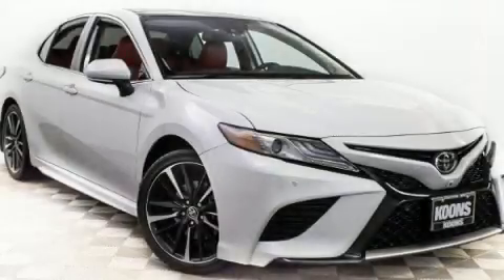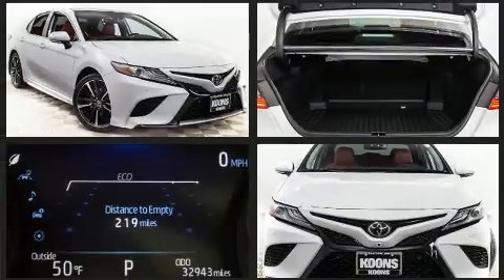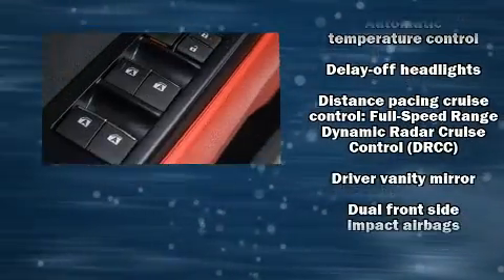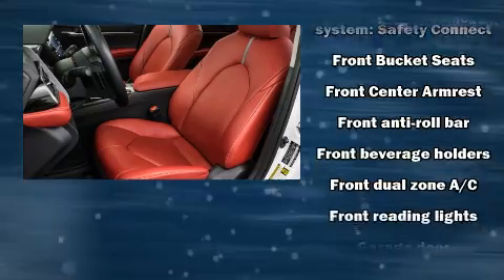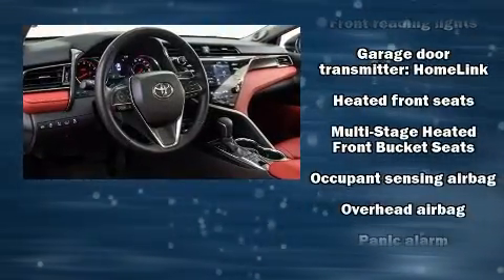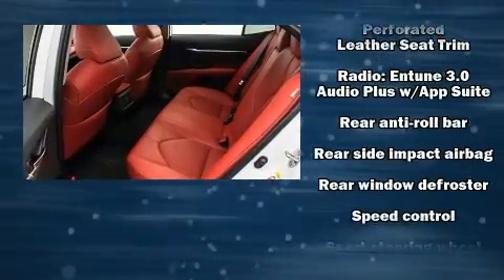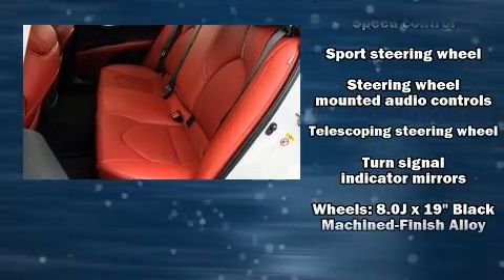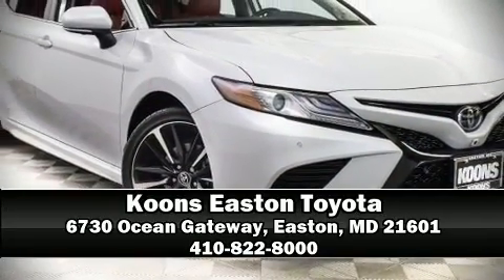2019 Toyota Camry XSE in Easton, MD 21601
Climb inside the 2019 Toyota Camry. This 4 door, 5 passenger sedan still has less than 35,000 miles! Performance and efficiency are both prioritized thanks to the 2.5 liter 4 cylinder engine, and for added security, dynamic Stability Control supplements the drivetrain. It includes power seats, delay-off headlights, a tachometer, a trip computer, tilt and telescoping steering wheel, remote keyless entry, an overhead console, and a blind spot monitoring system. Features such as automatic climate control and leather upholstery prove that economical transportation does not need to be sparsely equipped. Toyota ensures the safety and security of its passengers with equipment such as: head curtain airbags, front side impact airbags, traction control, brake assist, a panic alarm, an emergency communication system, and 4 wheel disc brakes with ABS. Adaptive cruise control maintains a pre set distance behind the car ahead of you, simplifying highway driving and enhancing safety. It also arrives with a Carfax history report, indicating just one previous owner. Our sales staff will help you find the vehicle that you've been searching for. We'd be happy to answer any questions that you may have. Stop in and take a test drive!